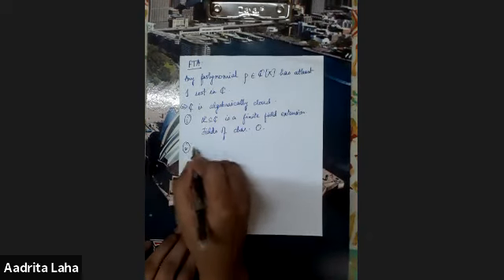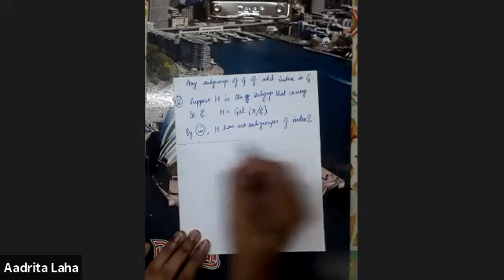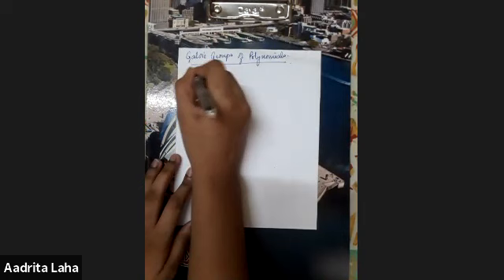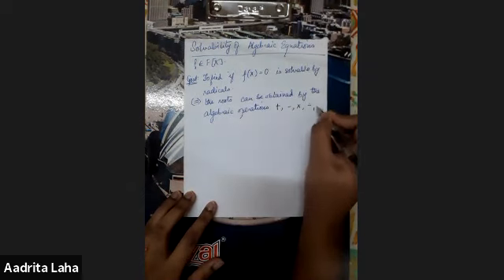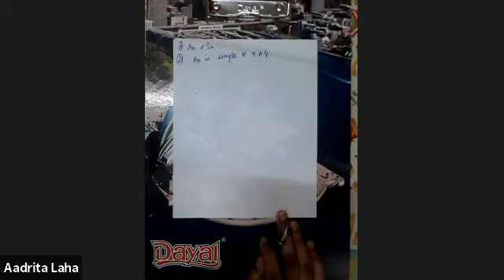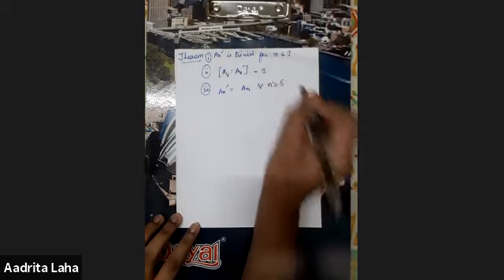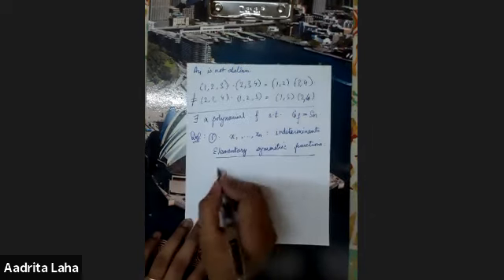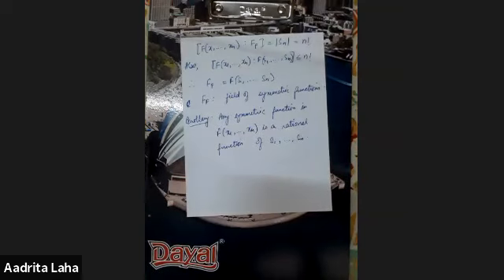Lecture 5 - Revisiting Group Theory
As an application of Galois theory, we proved the fundamental theorem of algebra.

Then we moved on to our initial goal of solvability of polynomials by radicals. In that direction, we defined Galois group of polynomials and revisited group theory to study the solvability of groups, especially Sn.